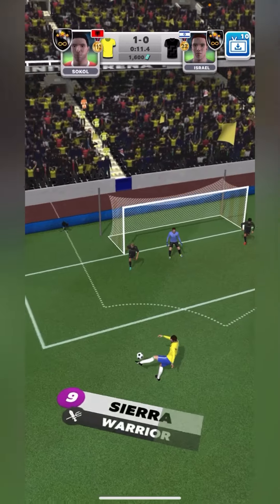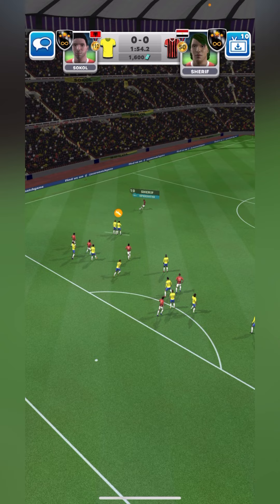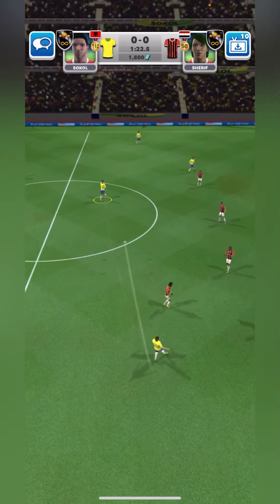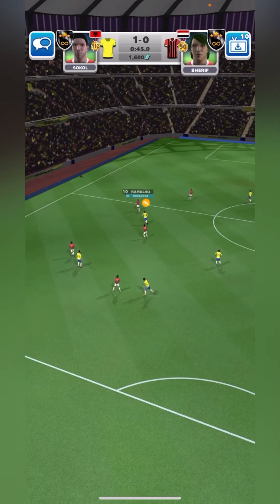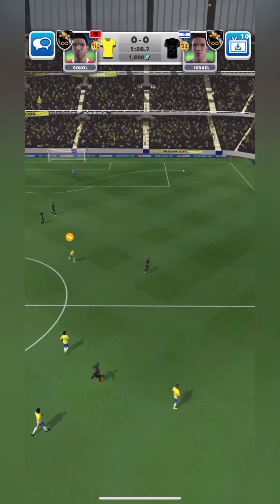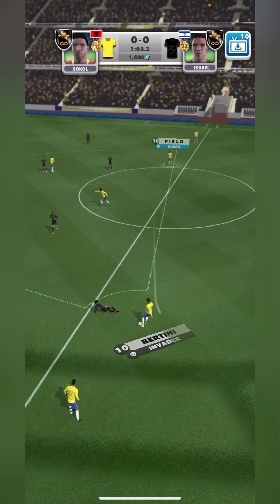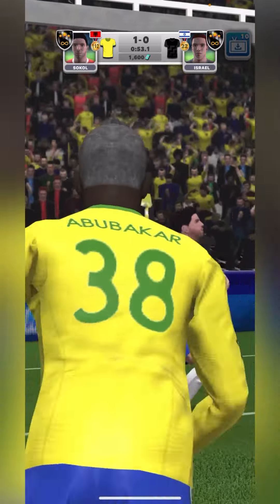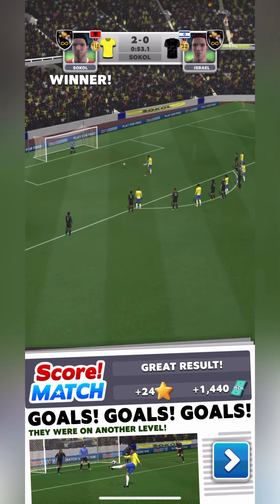How To Play Like a Pro in SCORE! MATCH Game [ TIPS - TRICKS ]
Gameplay infinity arena tips by Sokol , will be same the game score! Match in 2024 ? Let’s see
Or we will have new super and golden players

By ​⁠@ScoreMatchTv  ​⁠@ScoreHeroTv

please support ,Thanks 🙏